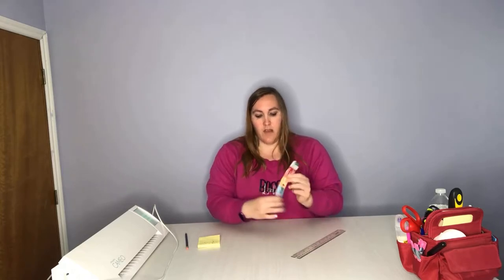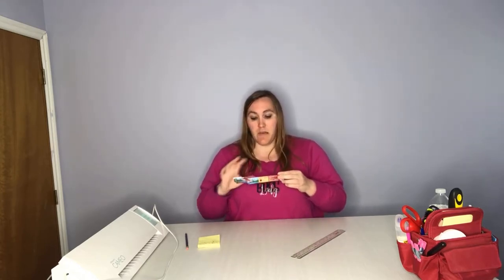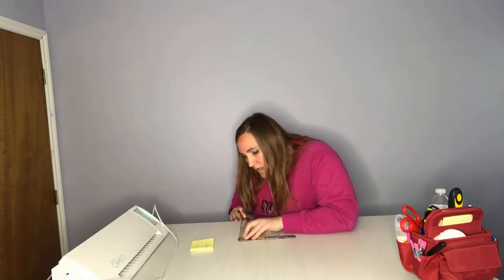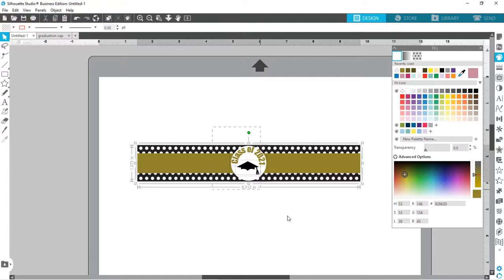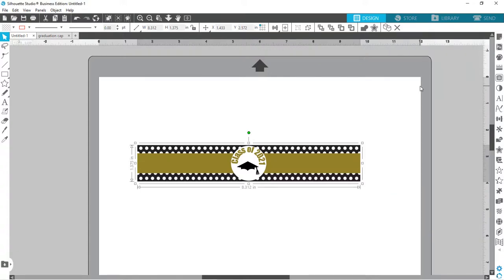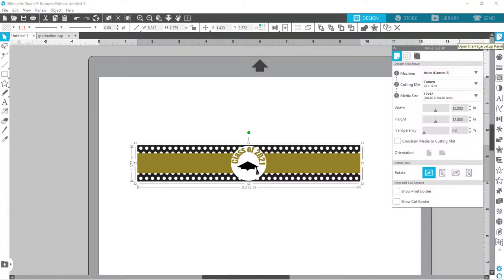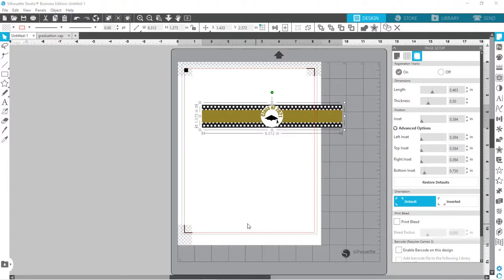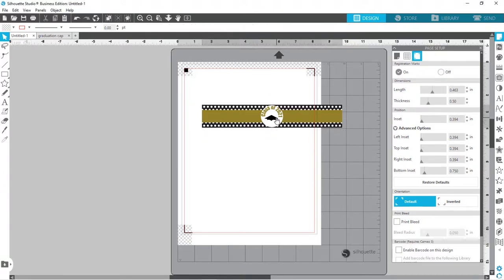How to design DIY water bottle labels in Silhouette Studio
Custom water bottle labels spice up any event. Learn how to design your own from scratch in Silhouette Studio. The best part is that it is simple enough to make small batches of different designs and probably cheaper than buying them from a retailer.

Supplies Used:
Sticker Paper
Orcal Clear Vinyl
Cannon Printer
Graduation Cap SVG

In this video, you will hear me using keyboard shortcuts for different operations while I'm designing. It makes the process so much faster. Pick up your FREE copy of Silhouette Keyboard Shortcuts.

@CraftyChristiesCreations on Instagram and Facebook